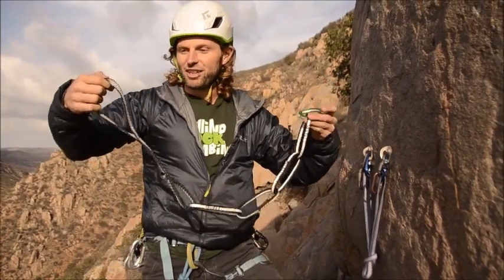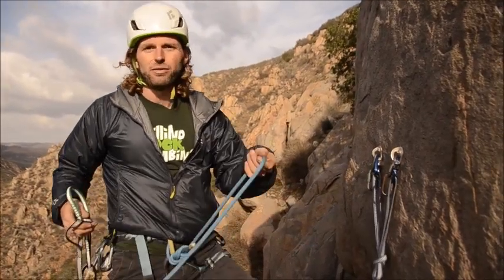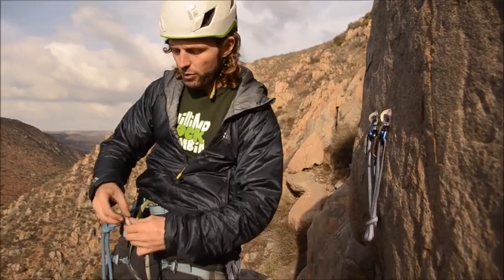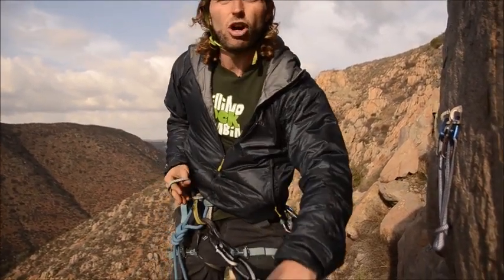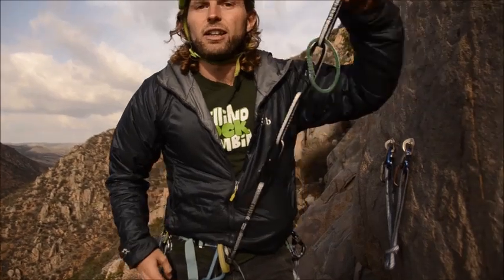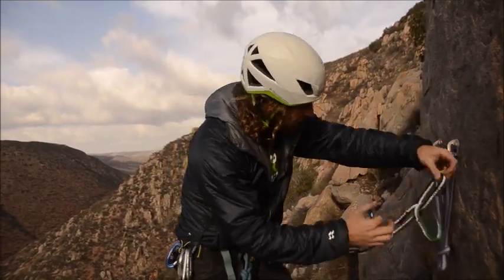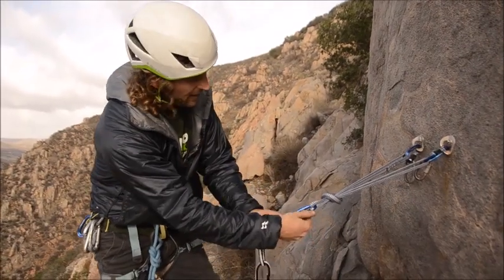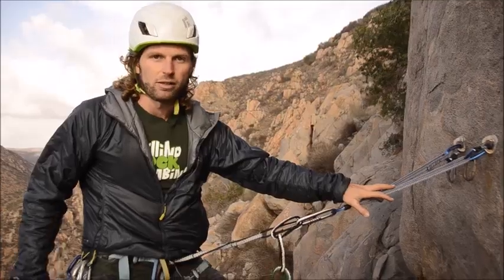How to use a pre fabricated personal anchor system PAS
Pre fabricated personal anchor systems are very helpful in many rock climbing situations. Especially when it comes to transitioning into rappelling, they offer a quick and safe solution to become independent from your rope. Quickly clipping into the masterpoint of the anchor (with PAS) makes it safe to untie from your figure 8 knot in order to set up your rappel.